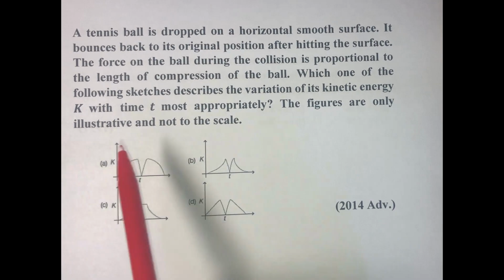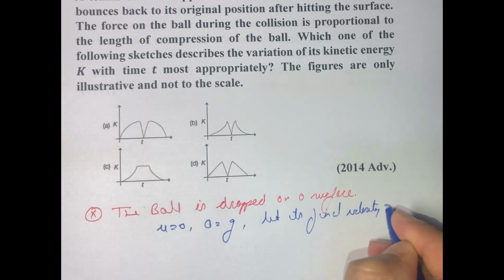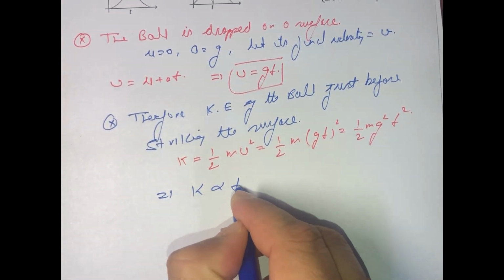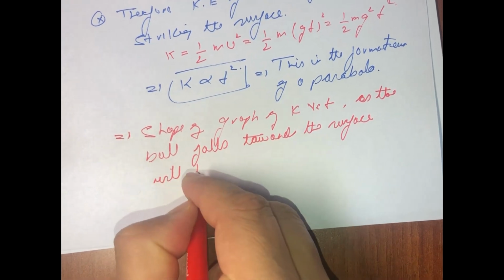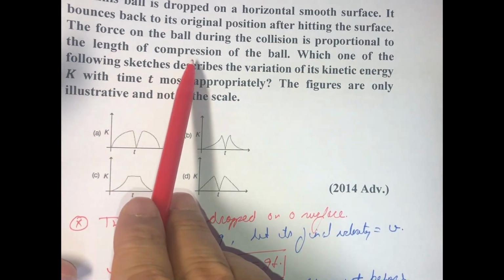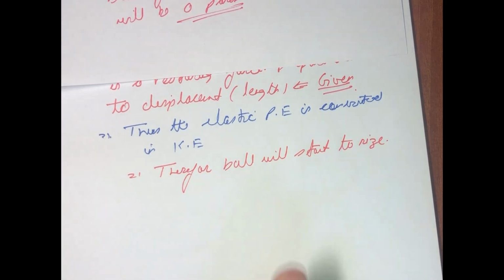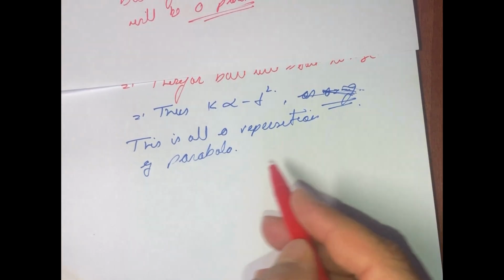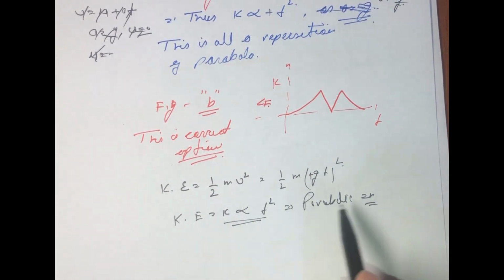IIT JEE Mains and Advanced PYQ: Conservation Energy-Momentum#neet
A tennis ball is dropped on a horizontal smooth surface. It bounces back to its original position after hitting the surface. The force on the ball during the collision is proportional to the length of compression of the ball. Which one of the following sketches describes the variation of its kinetic energy 𝑲 with time 𝒕 most appropriately? The figures are only illustrative and not to the scale.

(2014 Adv.)